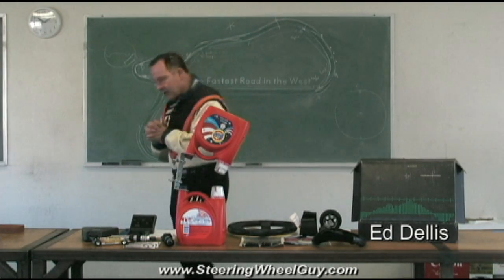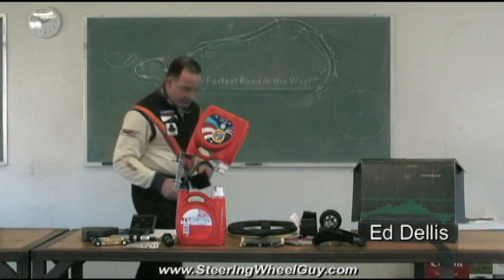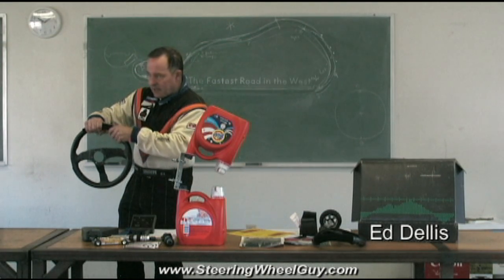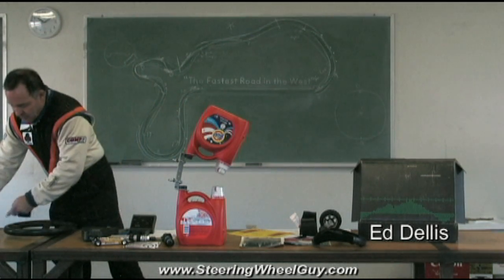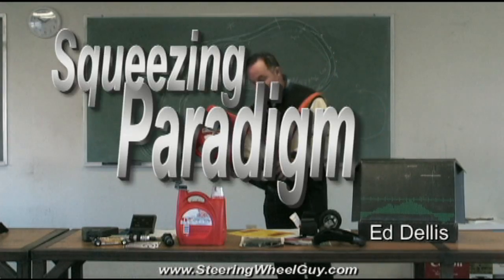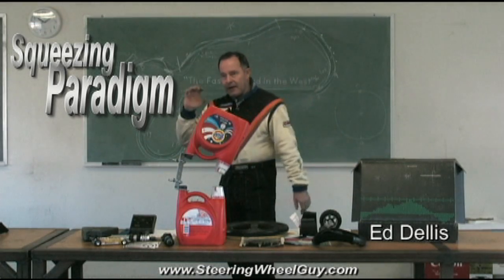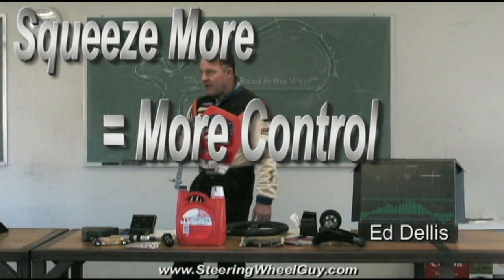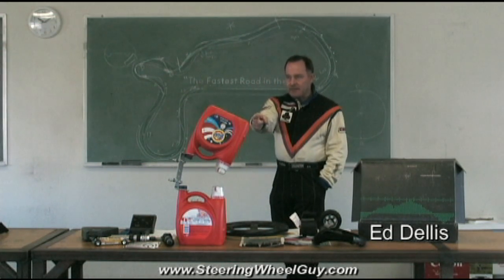Racing Steering Wheel Grip Theory Explained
| Custom-molded steering wheel grips have fatigue-reducing benefits that come from the leveraging surfaces. When designed properly, they prevent cramps at the late stages of the race.  Grip strength can often be the limiting factor when searching for maximum cornering speed.  The limitation comes from a deteriorating signal-to-noise ratio on the feedback signal as fatigue sets in.  As a result, you cannot FEEL the point of maximum steering resistance as you change slip angle back-and-forth -- with decreasing amounts of lock -- to zero-in on it. The ideal maximum-cornering-force available comes when you're at maximum steering wheel resistance.  So, if you rely only on the friction between your glove and the wheel to read the feedback signal, you'll fatigue sooner compared to using leverage as the primary mode of communication.  THIS is the new paradigm, but we need to let go of the old friction paradigm if we expect to master the new one.  I think; therefore, PersonaGrip.